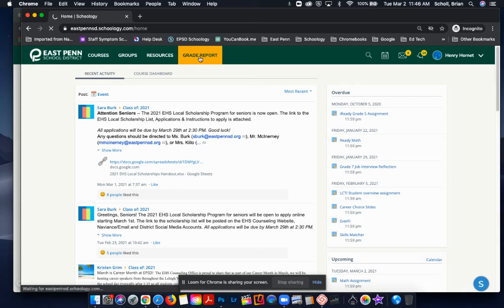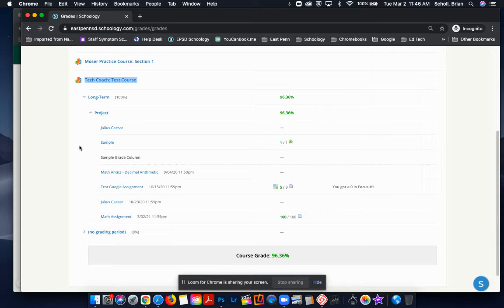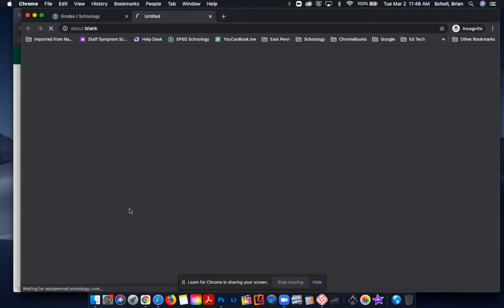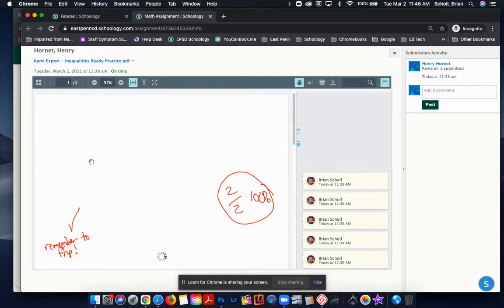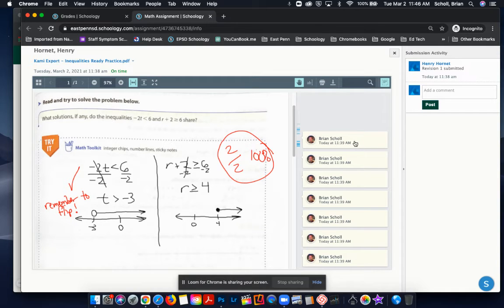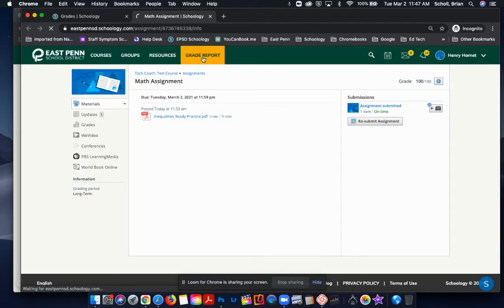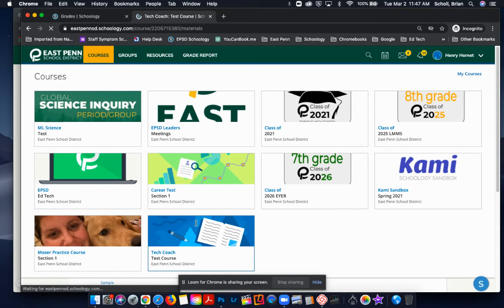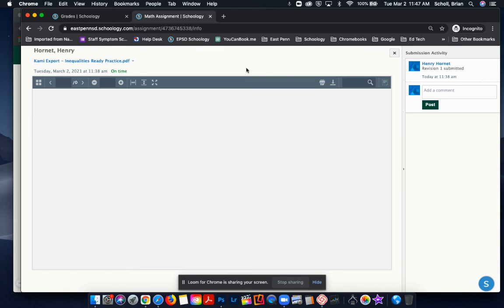Viewing Teacher Feedback in Schoology